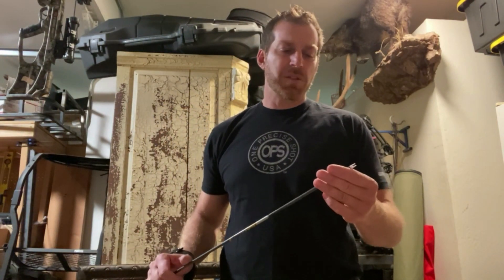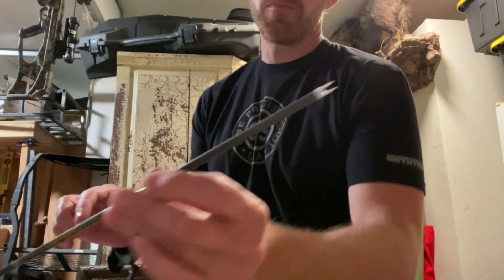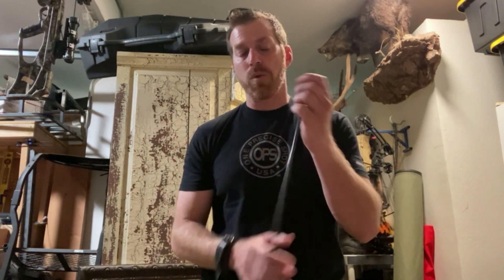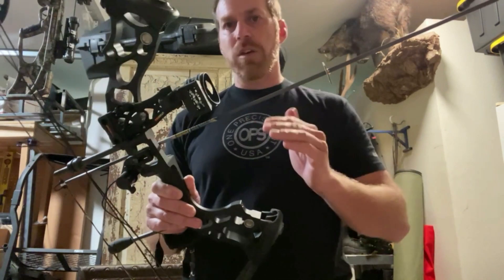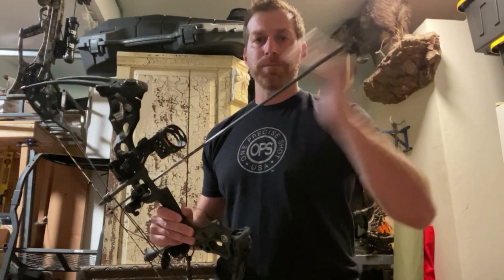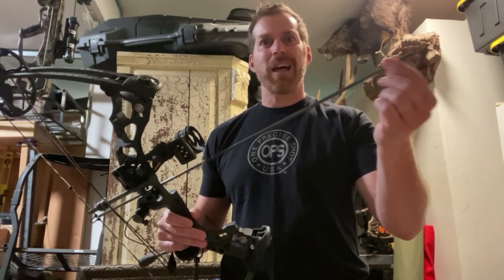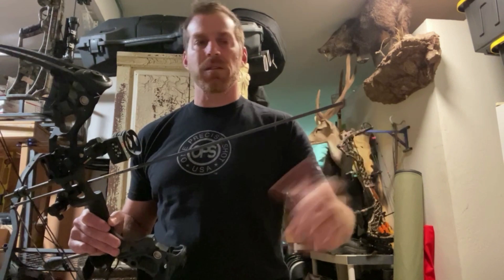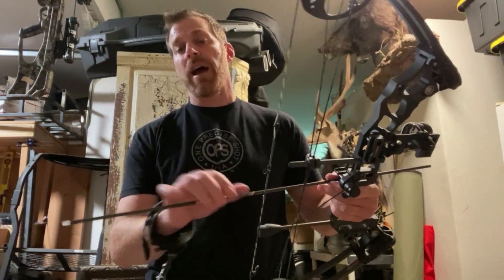How to determine Arrow Length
What length do I cut my arrow? How to determine Arrow Length? How many inches is my arrow? What length arrow should I shoot? I get asked these questions very often here is a simple way for you to determine what length your arrow should be .